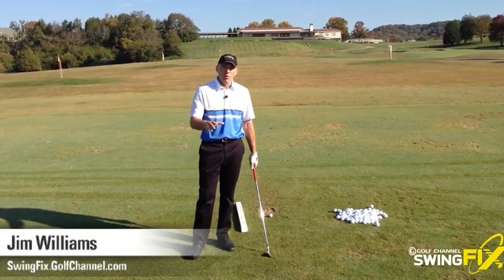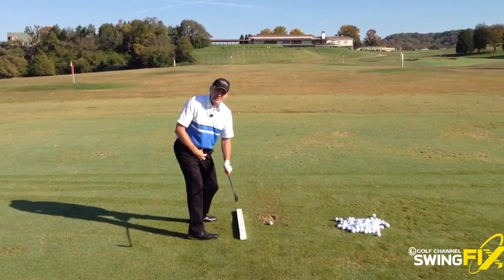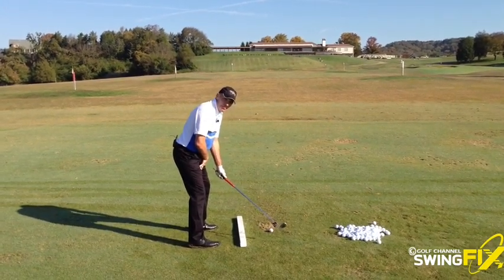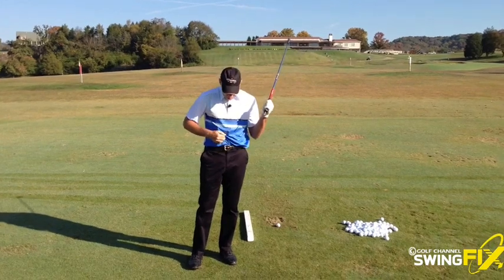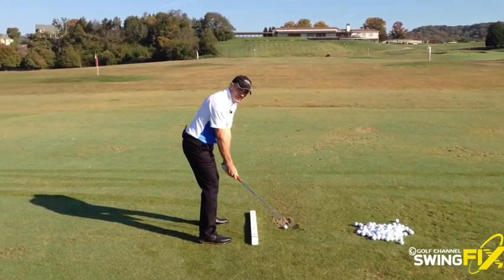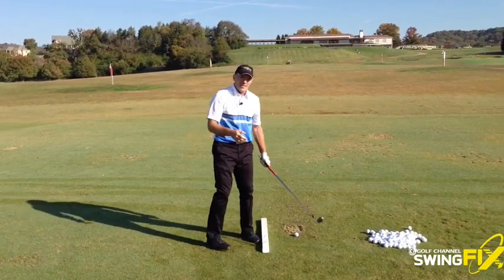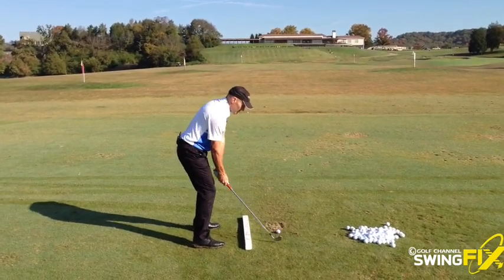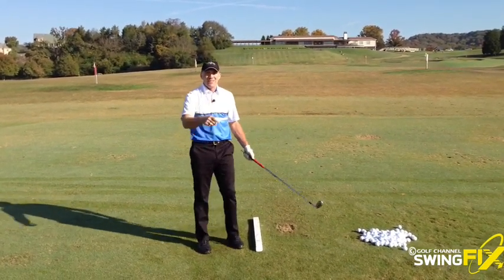Swing too flat? Learn to "sequence" correctly!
Use two tees to help create proper backswing "sequence" for a more consistent/powerful swing!